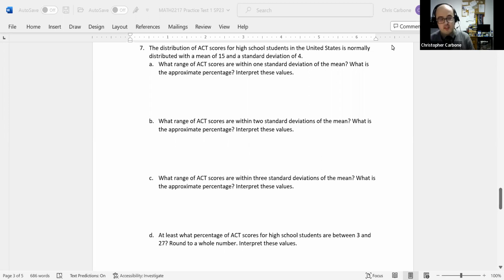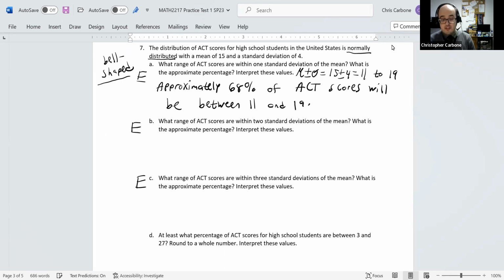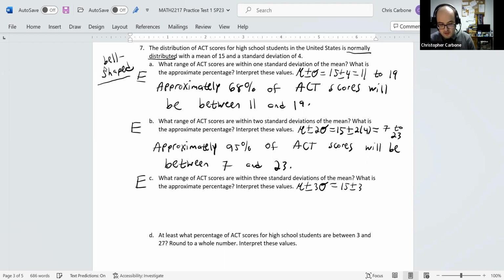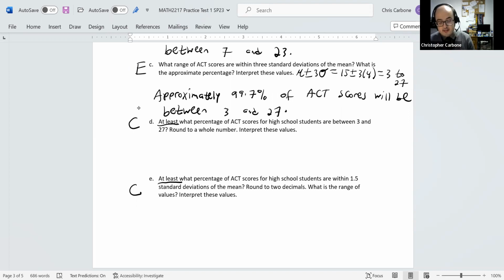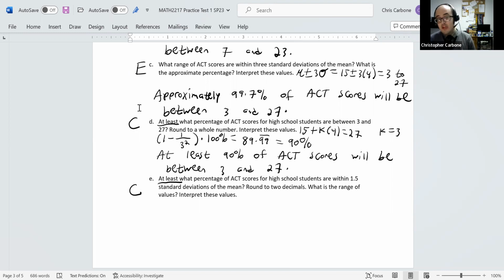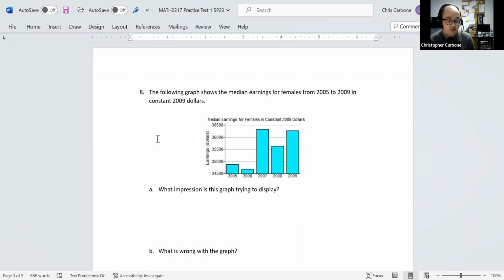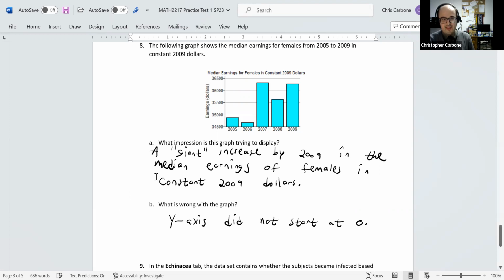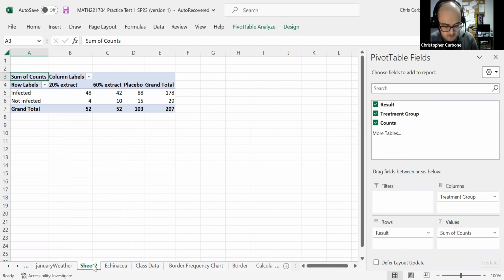Statistics Test 1 Review Part 3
In this video, we calculated values for the Empirical rule, Chebyshev's Inequality, looked at inconsistent graphs, and created a contingency table and marginal frequency.